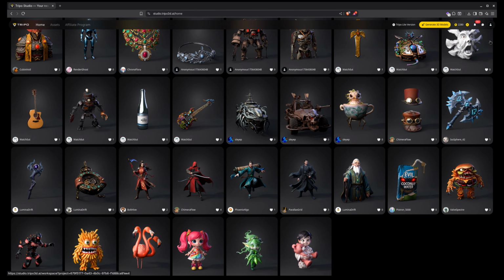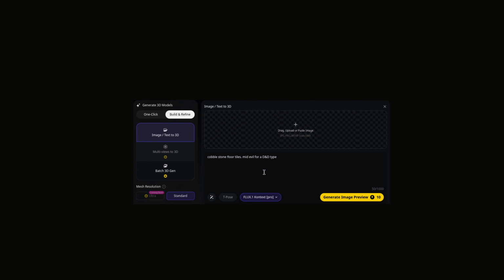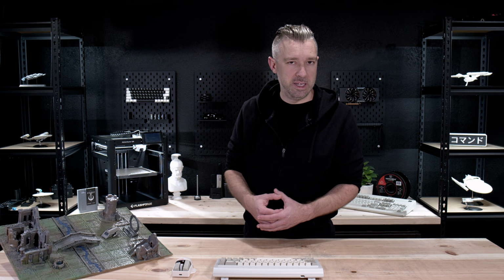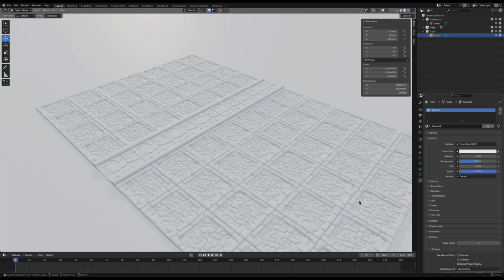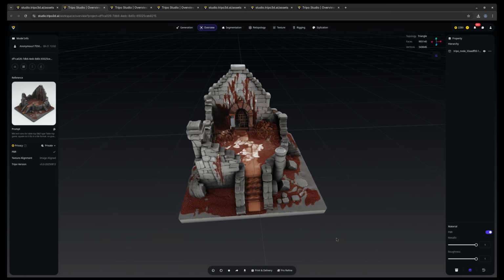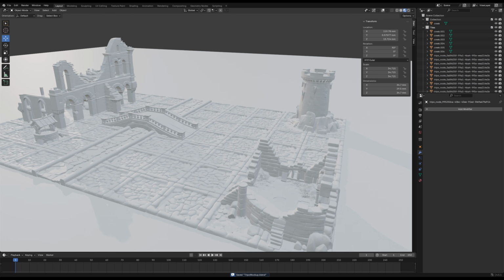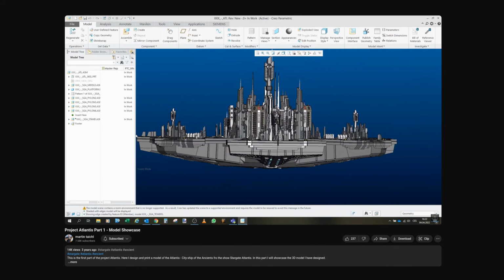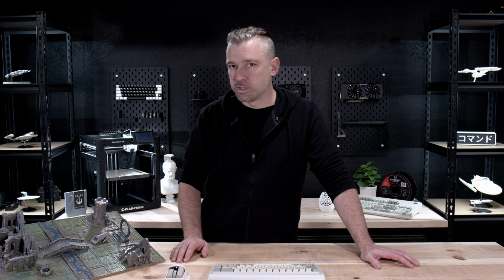3D Printing with AI? Tripo 3D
New users who sign up with my invite link/code will receive 500 extra credits on top of the monthly free quota. Invite code: UJAN52

How well does AI work for 3D Printing? Let's check out Tripo 3D to see just how far we've come. Starting from scratch to a completely finished 3D printed table top set, how does Tripo 3D actually hold up?

🚚 Filament
📦 ELEGOO PLA+
📦 HatchBox PLA
📦 OVERTURE PLA

📦 Slice Engineering Plastic Repellent

🚚 3D Printing & Design Tools
📦 Digital Calipers
📦 Machinist Rulers
📦 PINECIL Portable Soldering Iron